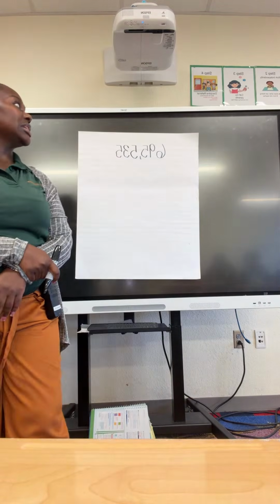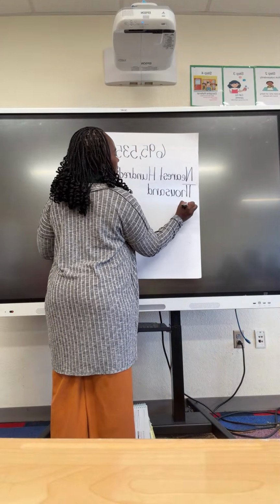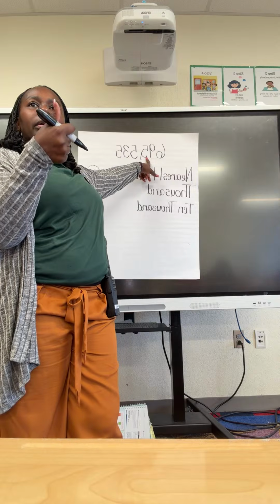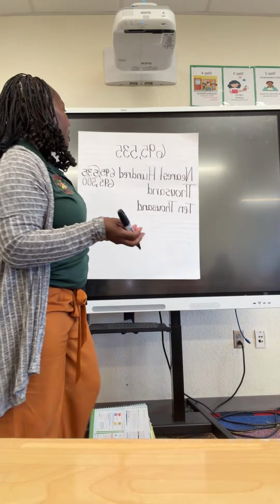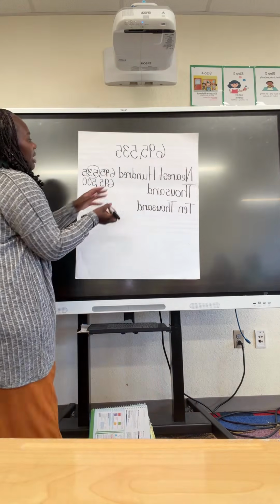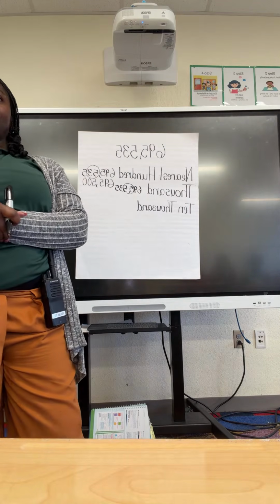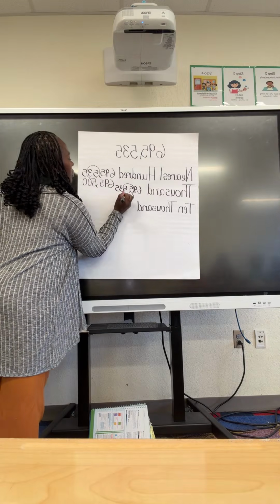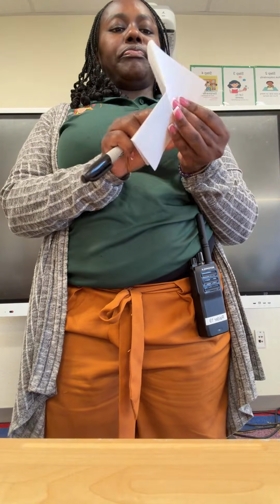4th grade math session